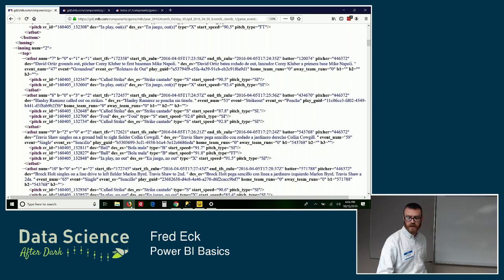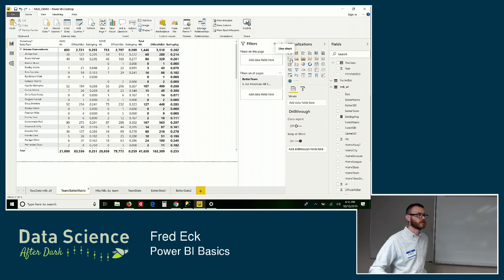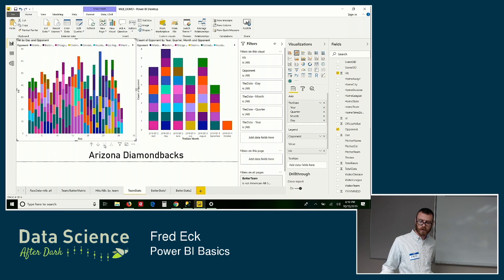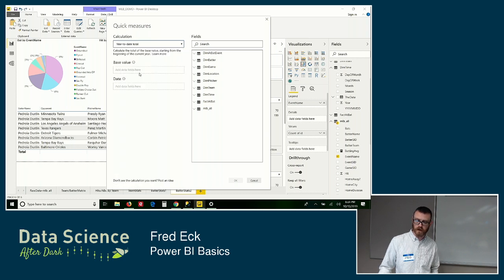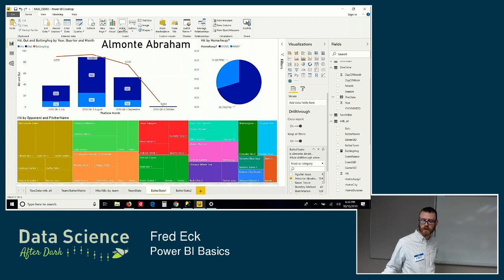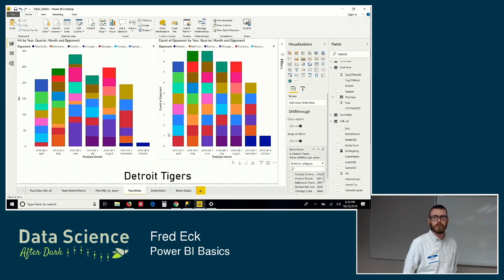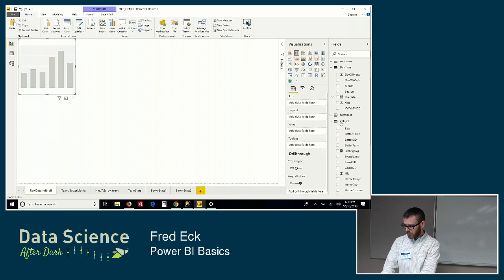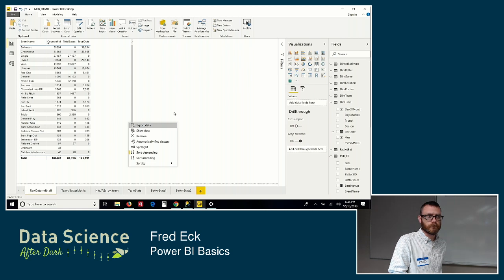Power BI Basics with Fred Eck - Data Science After Dark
Data Science After Dark - October 2019
The eFactory, Springfield Missouri

Power BI Desktop is a FREE data analysis and visualization program from Microsoft. With it you can create rich interactive data visualizations quickly and easily.

Details:
We’ll be meeting at The eFactory (405 N. Jefferson Ave.) on Tuesday October 15th from 5:30p to 7:00p. Food and drink will be provided while everyone settles in.

RSVP on meetup.com now so you get updates on the meeting room location & any other last-minute details.

Agenda:
5:30-6:00 – Arrival, Food, Drinks, Networking
6:00-6:30 – PowerBI Basics, Fred Eck (Gravitate Solutions)
6:30-7:00 -- Data Science After Dark Learning and Community Service Sub-Groups – What, How, When (Mike West)

Power BI Basics:
In this session, Fred will show some basics in importing and analyzing data using Power BI desktop.

About Our Presenter:
Fred is a Senior Software Engineer at Gravitate Solutions who focuses on data (imports, exports, data migrations, reporting, and visualizations). He uses PowerBI for Agile Analytics projects at Gravitate in which he pulls data from Gravitate’s Nucleus API and SQL, blends the data, analyzes the results in Power BI, and creates visualizations for clients to help them better understand their customers, membership, registrations, and purchases.